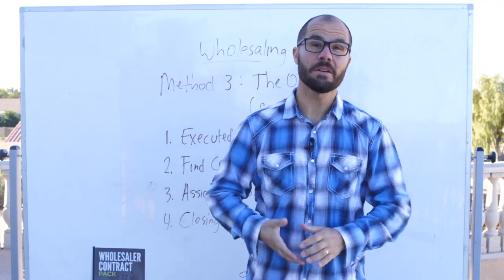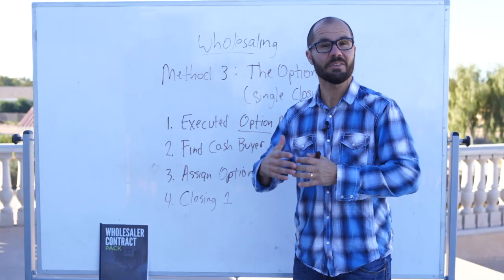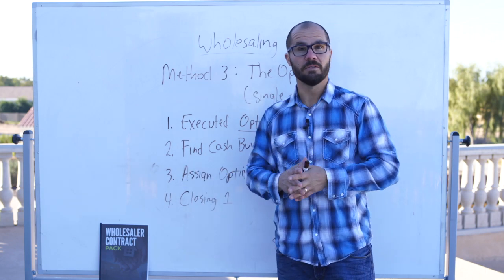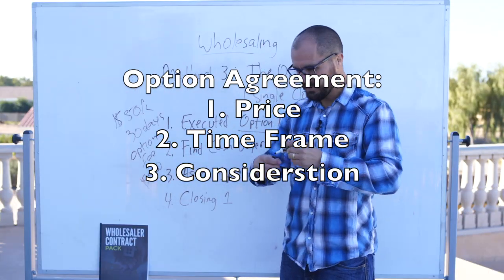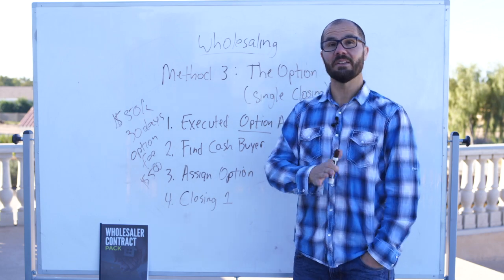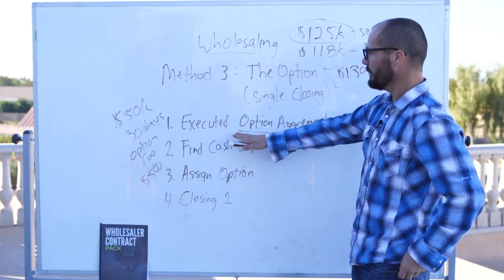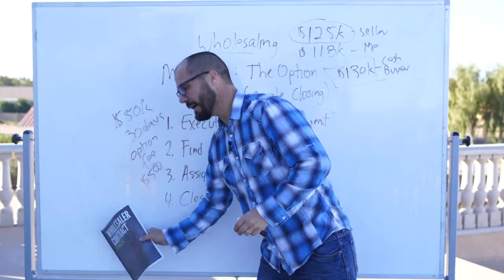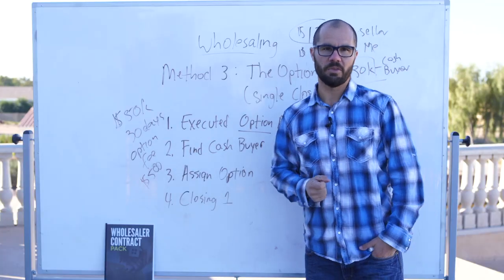How To Wholesale Cheap Real Estate Method 3 of 3 - The Option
There are 3 different ways to structure a wholesale deal. In this 3 part video series, you'll learn how to wholesale cheap real estate with method 3 of 3 - The Option.

Jerry Norton is the nation's leading expert on flipping houses and has taught thousands of people how to live their dream lifestyle through real estate.